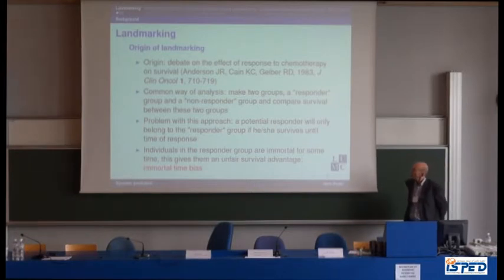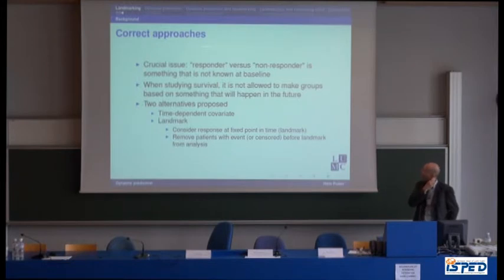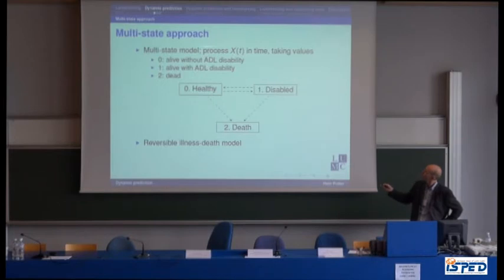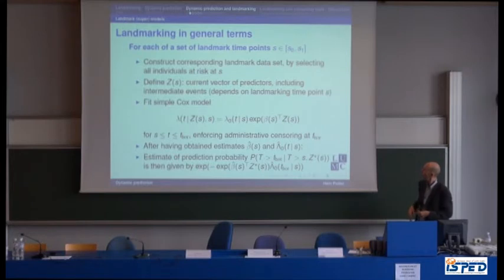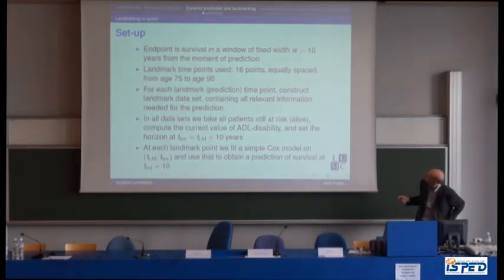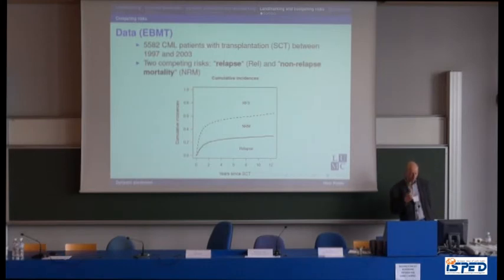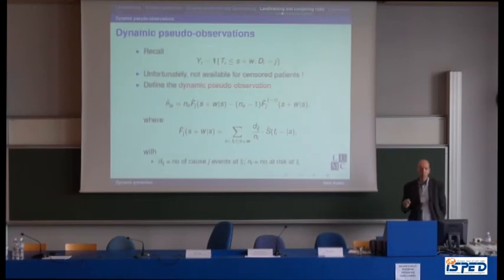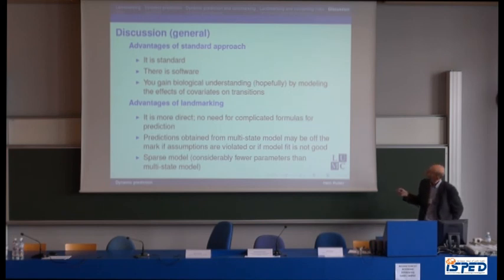Dynamic prediction by landmarking in competing risks (short course) - Hein Putter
Dynamic predictions for repeated markers and repeated events; models and validation on cancer.
10 oct 2013 - AFTERNOON SESSION - MODELLING OF RECURRENT EVENTS AND COMPETING RISKS - Models development, prognostic Tools, cancer applications
Dynamic prediction by landmarking in competing risks (short course) - Hein Putter (Leiden University Medical Center, Netherlands)